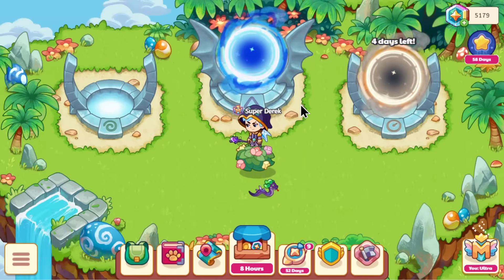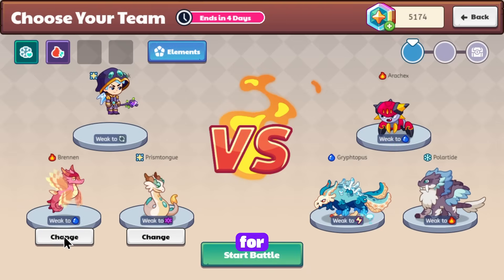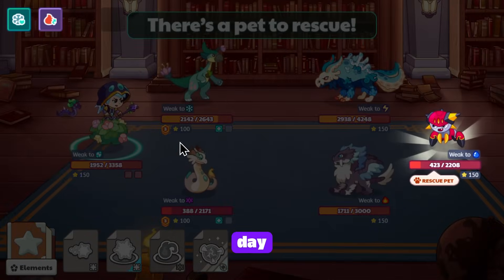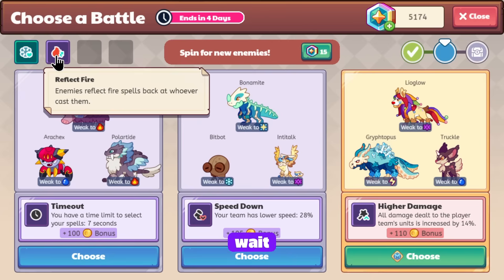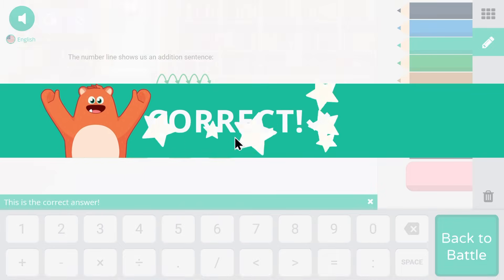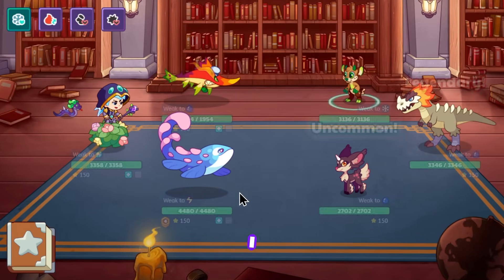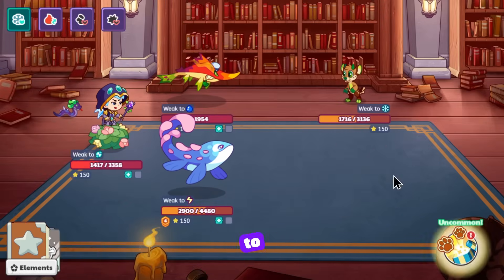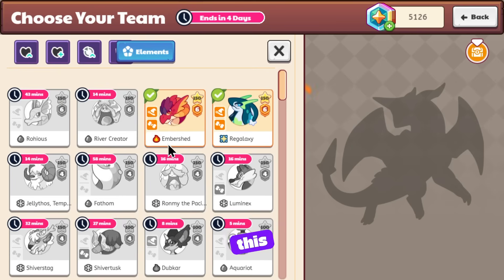How To Beat The Physical Rift Easier | Prodigy Math Game